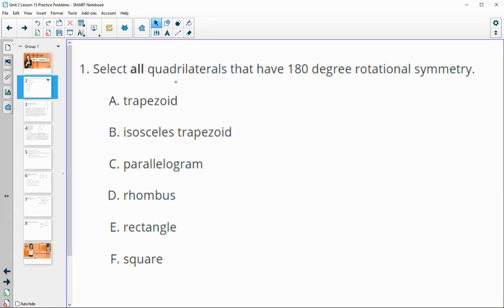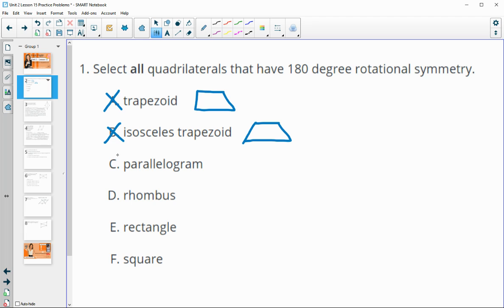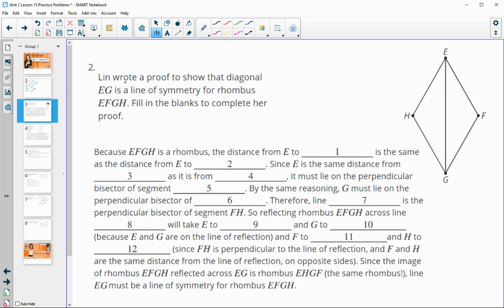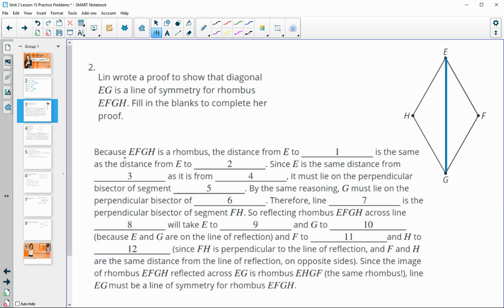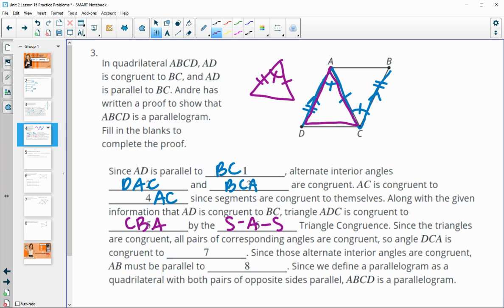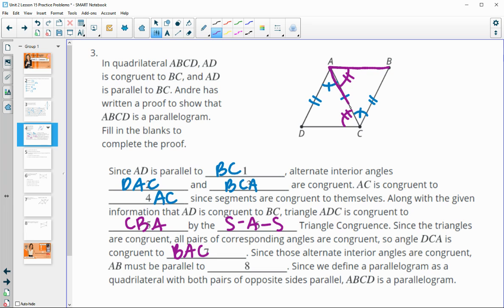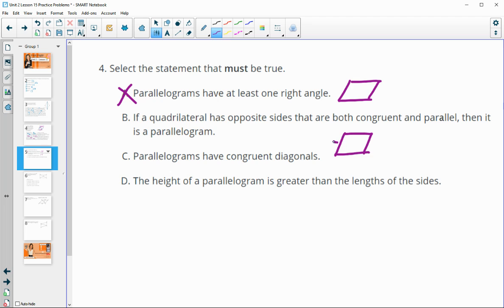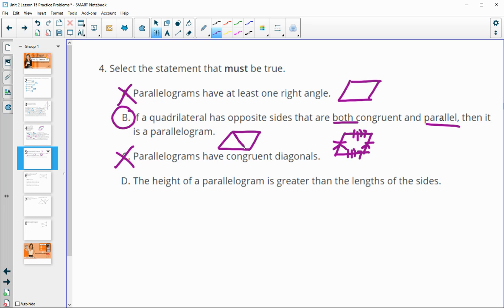Unit 2 Lesson 15 Practice Problems IM® GeometryTM authored by Illustrative Mathematics®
Lesson Title: Congruence for Quadrilaterals

Common Core Standards in This Lesson:
CCSS.HSG-CO.C.11
CCSS.MP1
CCSS.MP5
CCSS.MP8